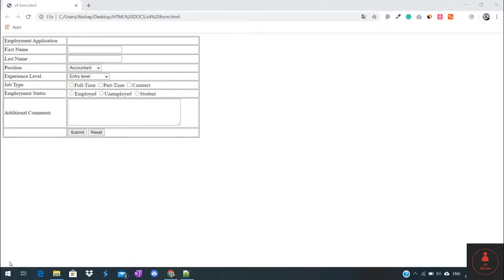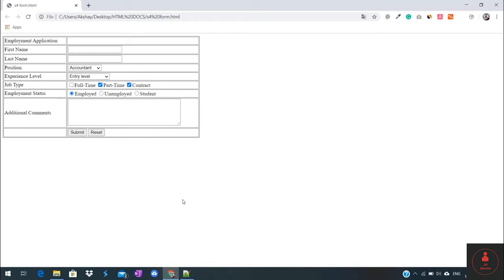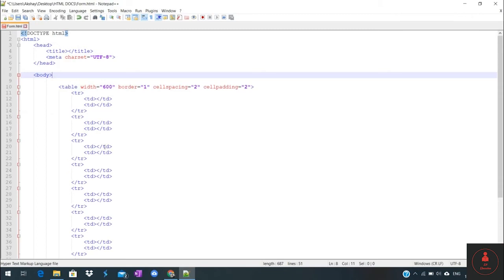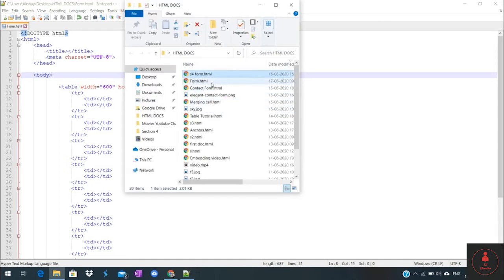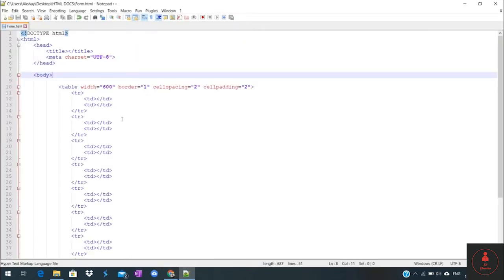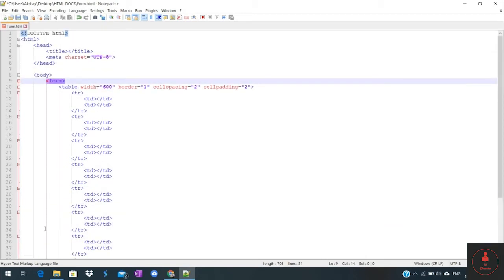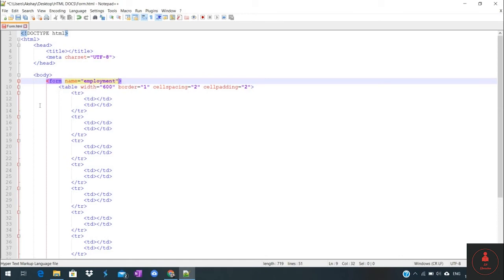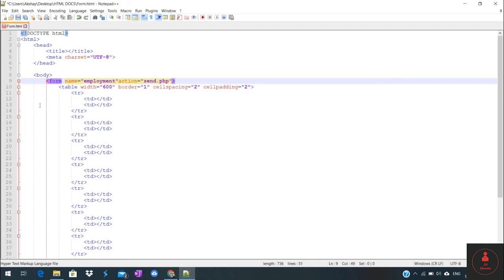28 - HTML Form Tags and Attributes - HTML & CSS Course